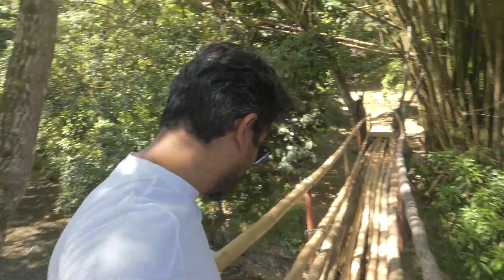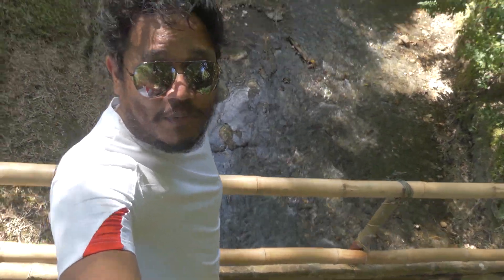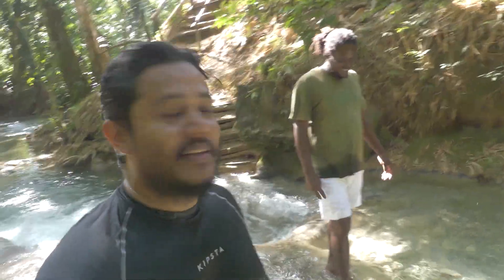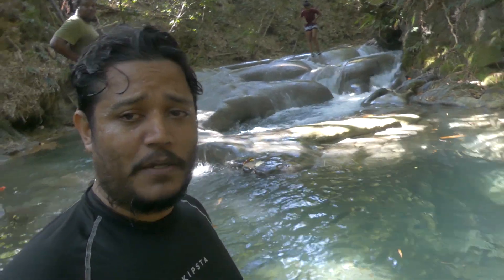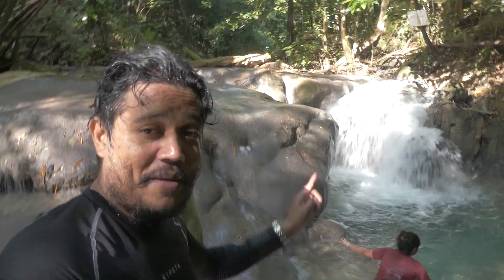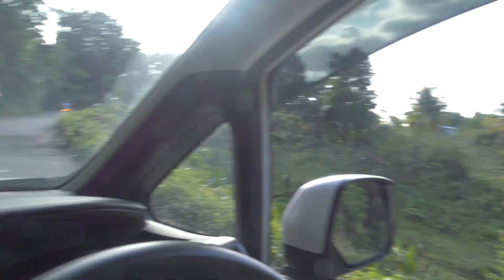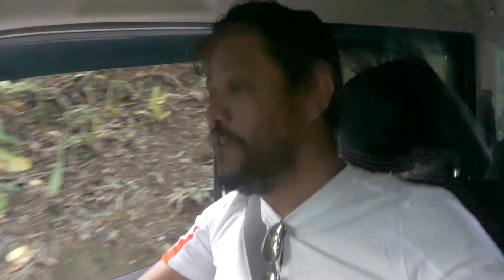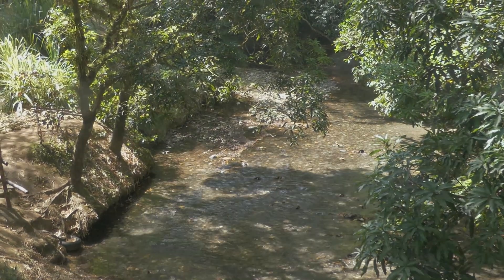Mayfield Falls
Join both  my daughter and me as I hike Mayfield Falls, excellent, natural falls that are has a strong current which makes it enjoyable!

We set off from Montego Bay and it took some time as the road has gotten really bad, so we took our time.

We arrived and headed down the falls, we took some pics, changed and headed over the bamboo bridge to hike up the falls.

Mayfield Falls is a waterfall in Jamaica that comprises twenty one widely spaced small cascades on the Mayfield River, a tributary of the Cabarita River Mayfield Falls is in Glenbrook Westmoreland Jamaica.

The tallest cascade is the upper most of the twenty one; called "The Washing Machine" it is about 3 metres (9.8 ft) tall and large enough for a person to enter.

We had a great time and I highly recommend it.

- Instagram! - @yohanpartap